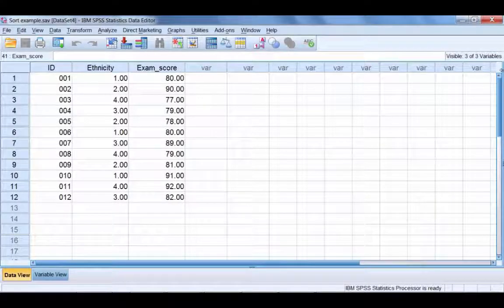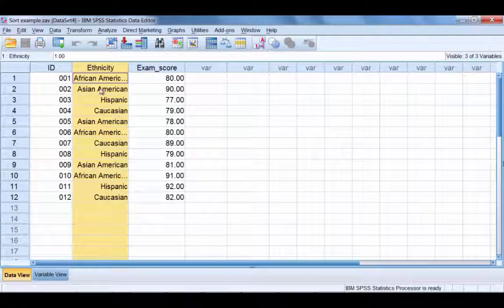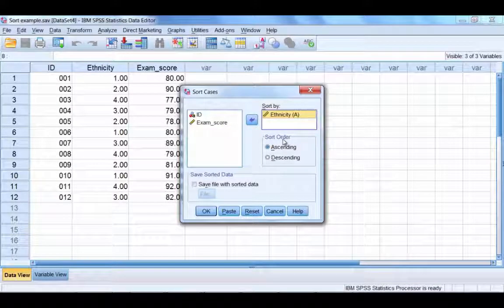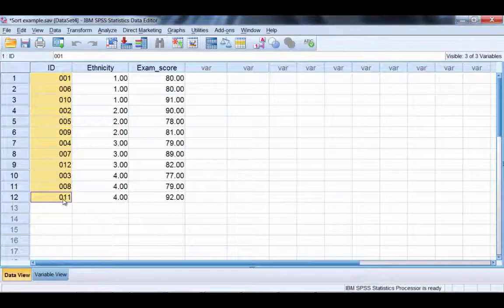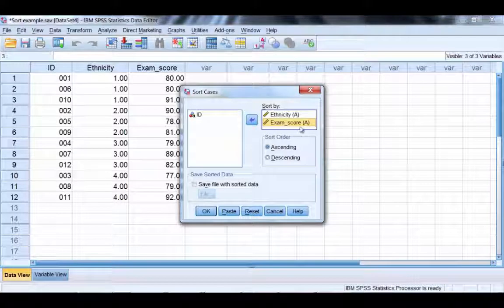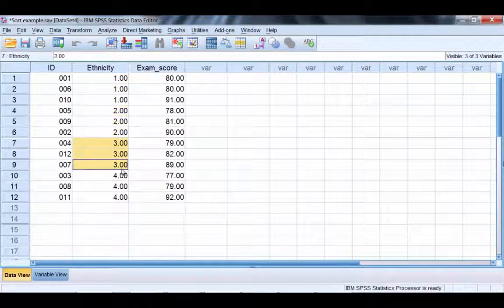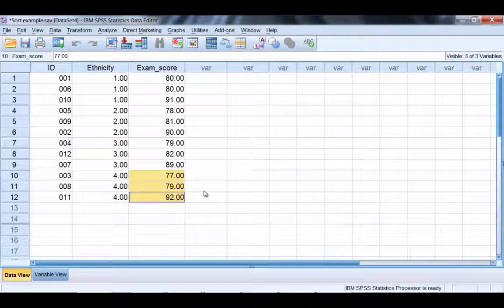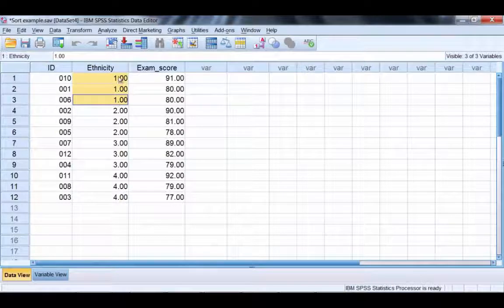006 How to Sort One or More Variables in SPSS